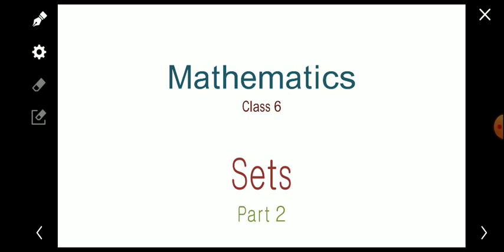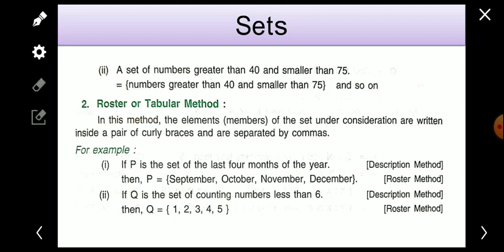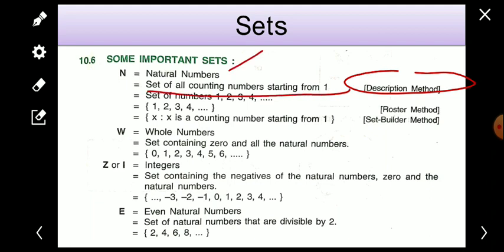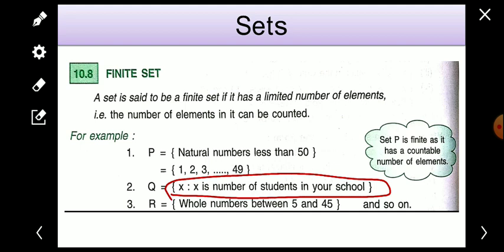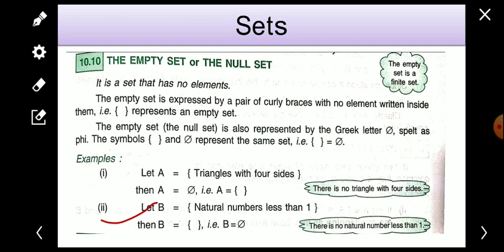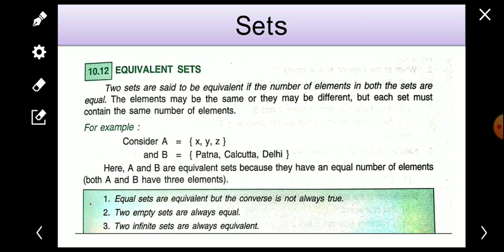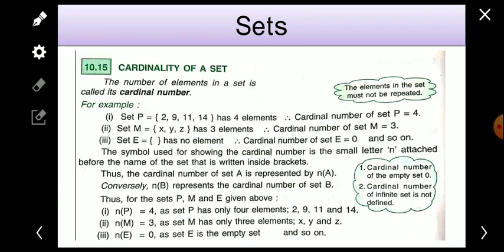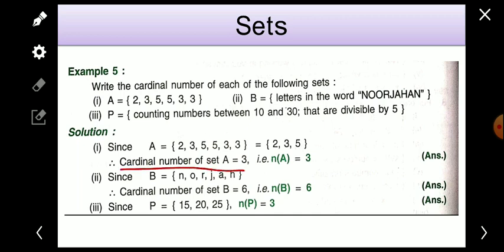Mathematics, Class 6, Chapter 10, Part 2